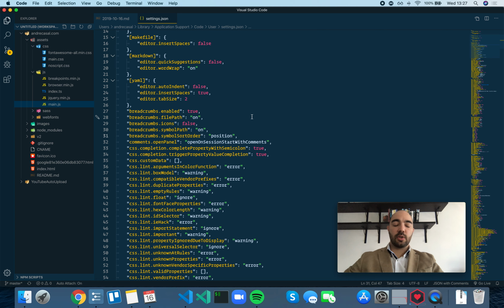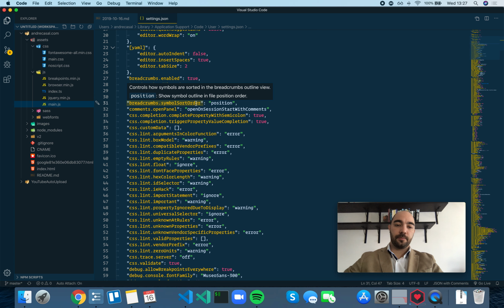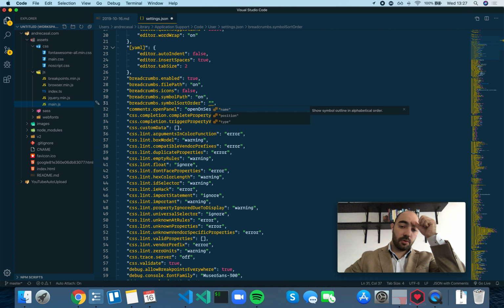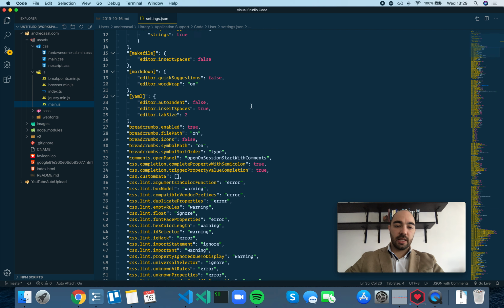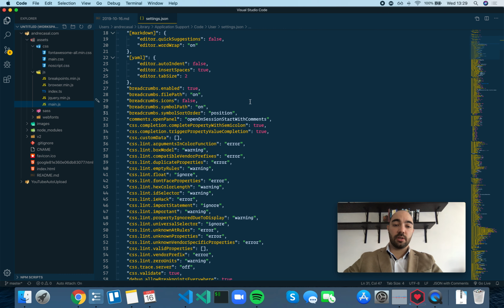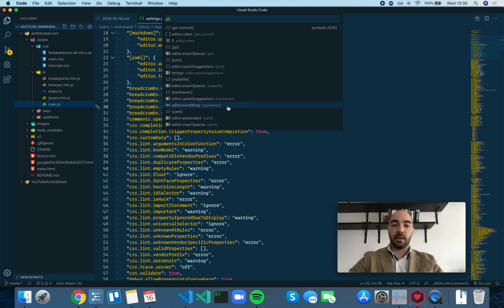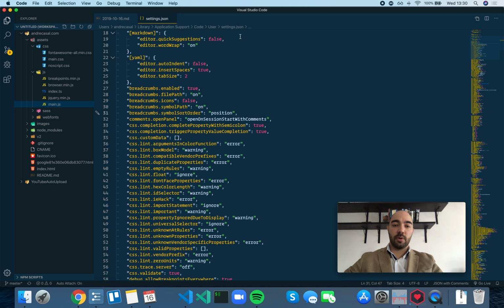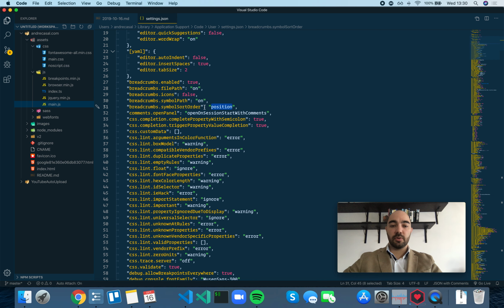VS Code Setting: breadcrumbs.symbolSortOrder